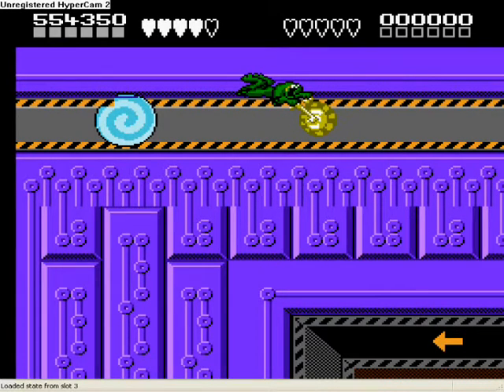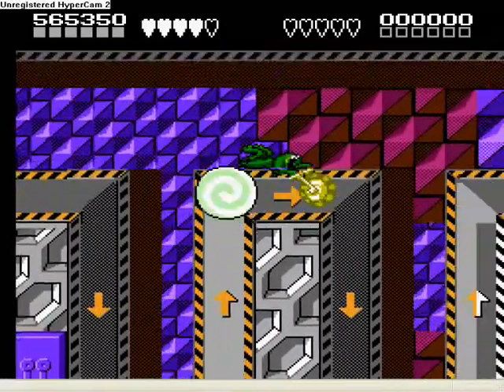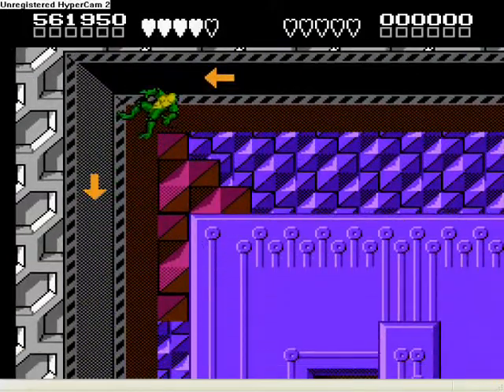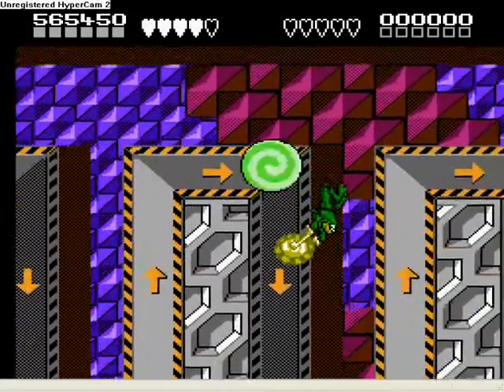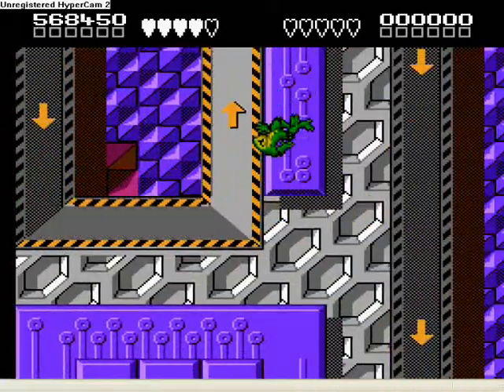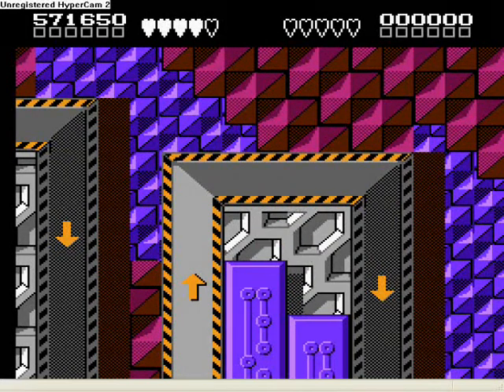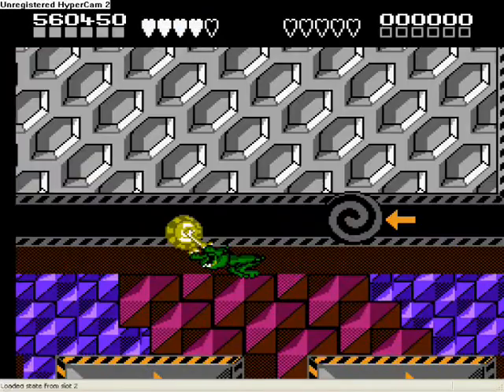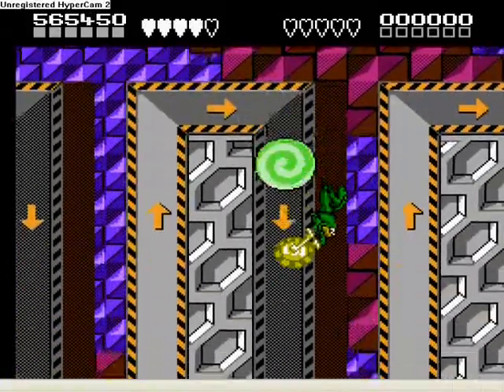Let's Play Battletoads - 30 part 2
Big wheel part 3